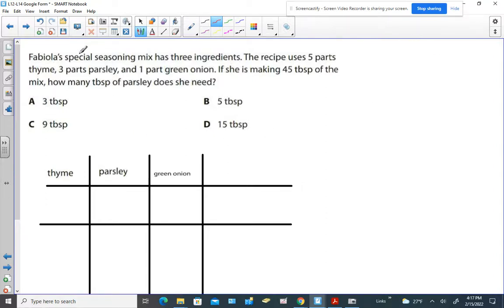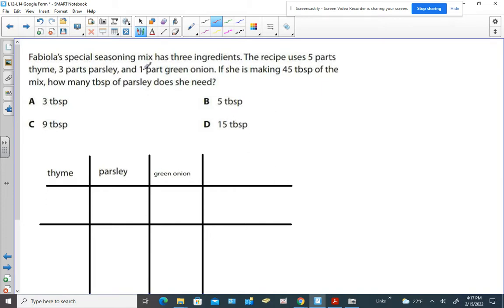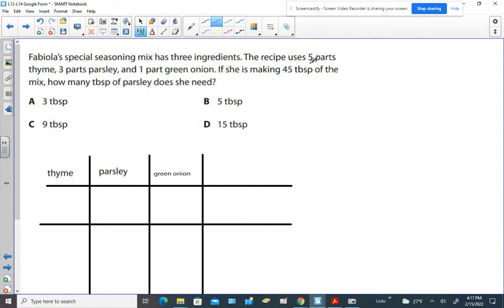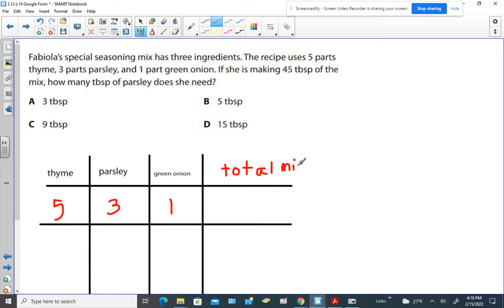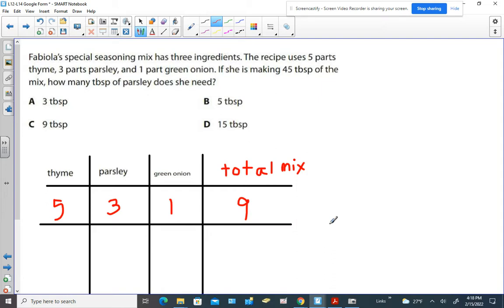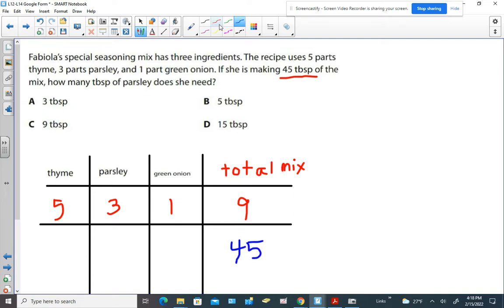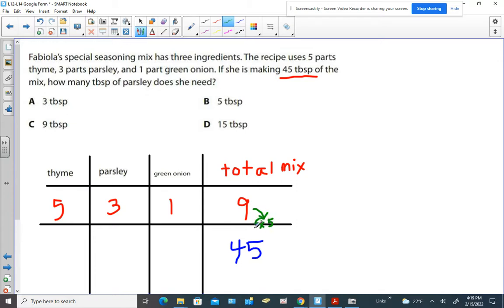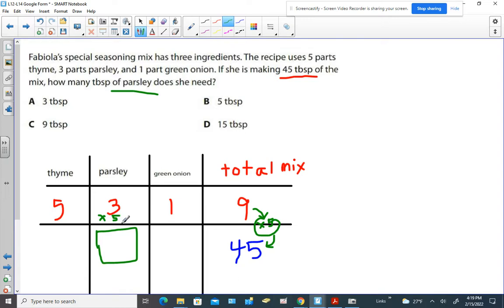Ratios Part to Part and Part to Whole #8 QL12-L14